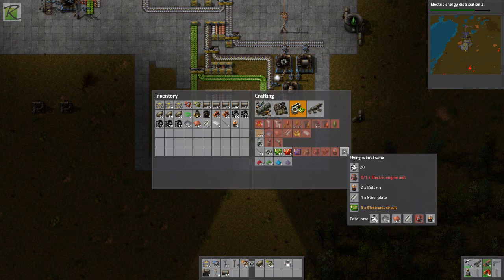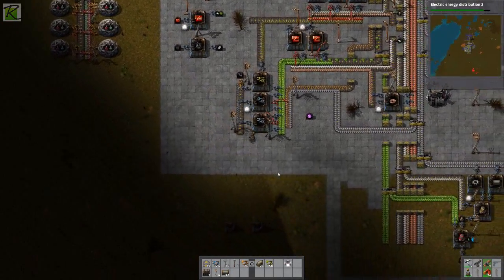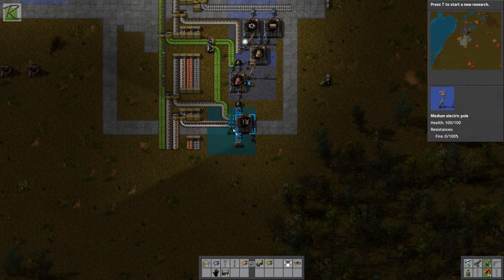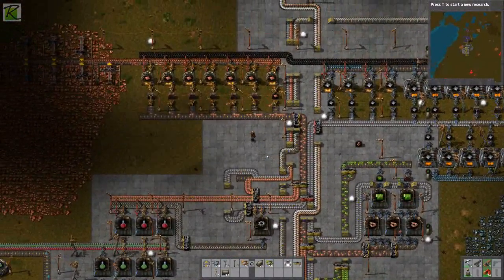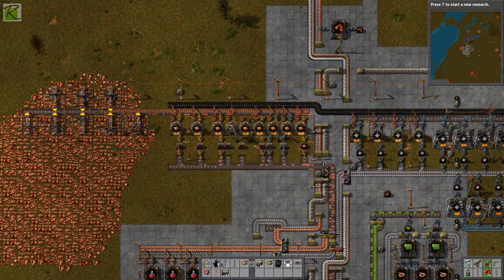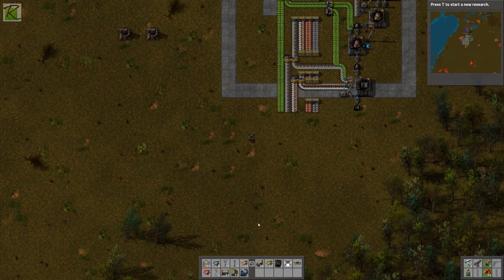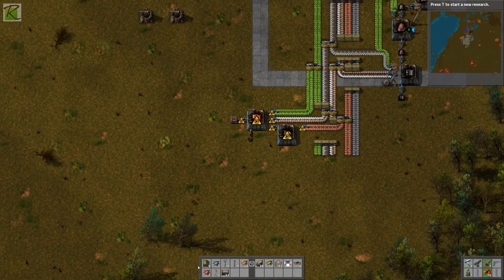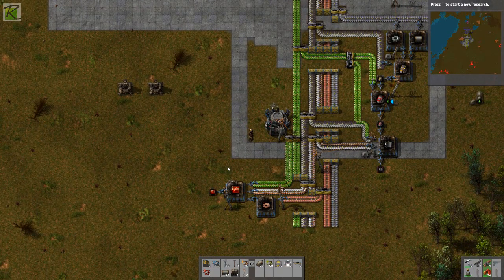Factorio: Flying Robot Frames (Let's Play ep19)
We're getting very close to setting up our logistics network. We just need the final 2 ingredients for logistics robots, which are advanced circuits and flying robot frames.